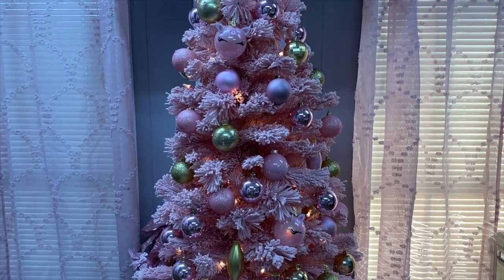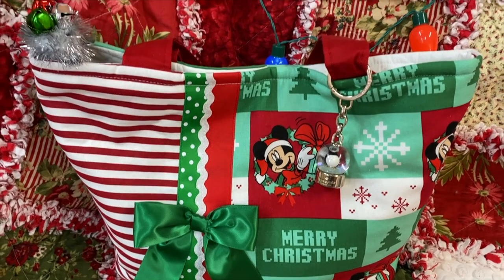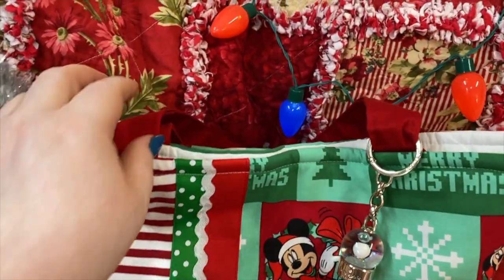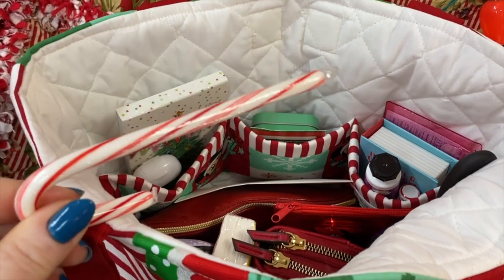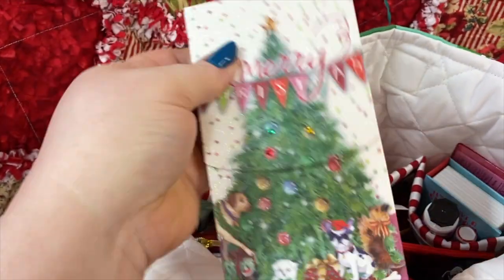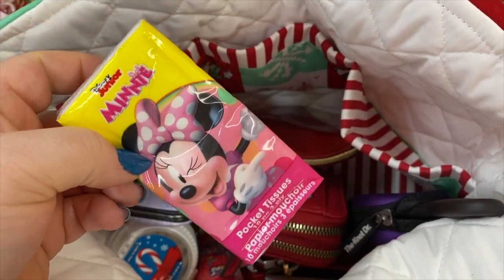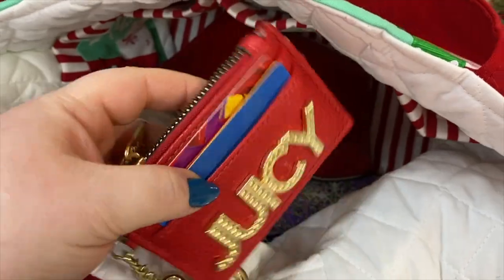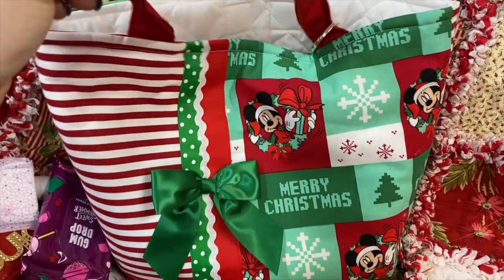Merry Christmas! What's in my Christmas Bag 2021 & Shout Out to Christine.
My Address:
Valentine Candiez
1581 Bienville Blvd
Ocean Springs, MS 39566

If not keep checking back because I will be adding new items frequently.